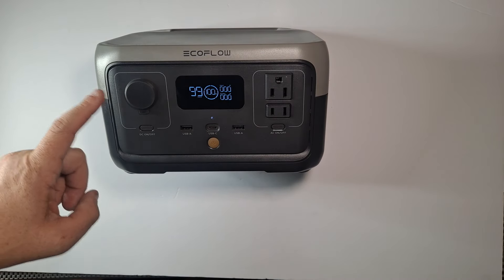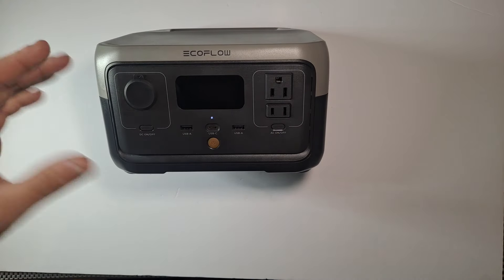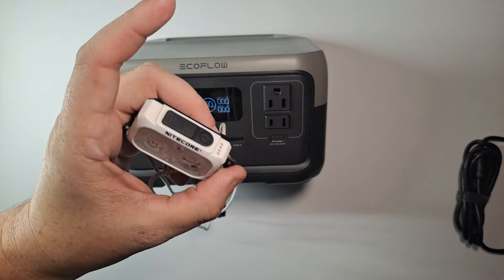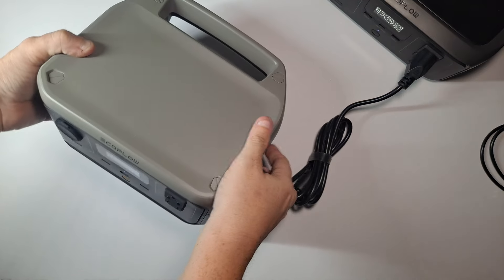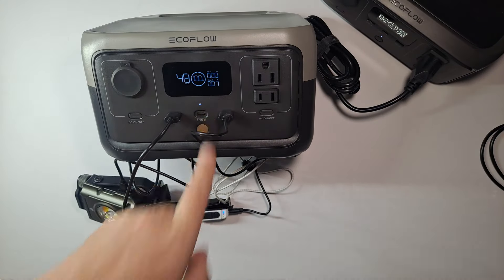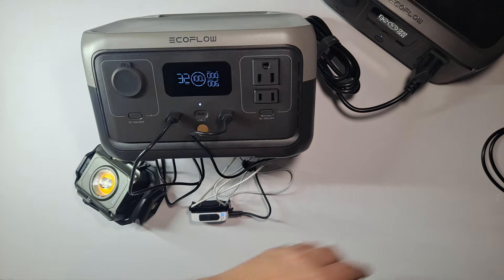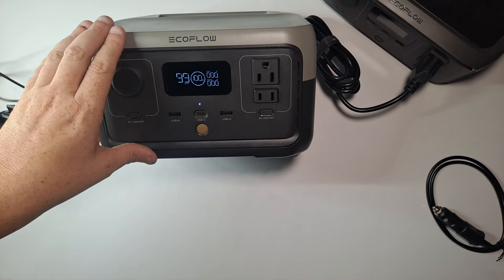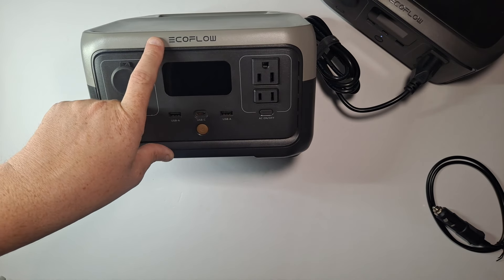EcoFlow River 2: A Game-Changer for Camping and Road Trips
EcoFlow River 2 on Amazon
EcoFlow River 2 on Aliexpress

Today we take a look at the EcoFlow River 2 Portable Power Station.  Now I've had this for a few months, using it where I can from charging phones, laptops, running a coffee maker, hot plate, recharging smaller power banks, flashlights, and even large fans.  The key takeaway is that it's a small but powerful power station that is great for camping/glamping, emergency preparations, running recording and lighting equipment, all without requiring a separate battery and power inverter.  Granted, this model will not power a large upright fridge or freezer, but for those everyday items like phones, gaming systems, lights, radio, etc, it's great.

Now the River 2 is an older model, just recently updated to the River 3, which is physically smaller, but also has a little less power.  The River 3 as of this writing has only been available since early September 2024.  The River 2 still has it's 5 year warranty, while also being on sale.

The EcoFlow River 3 review will be available in a few weeks time.